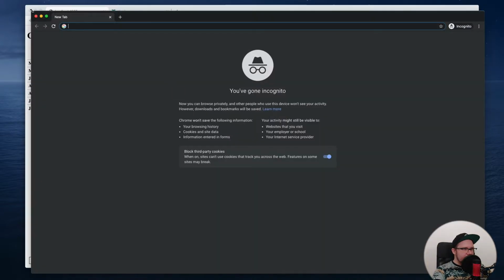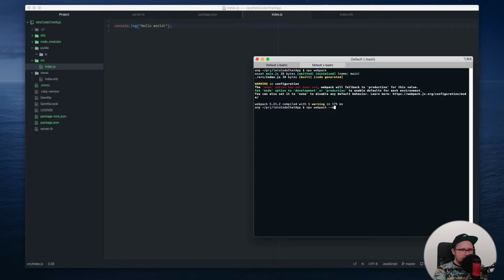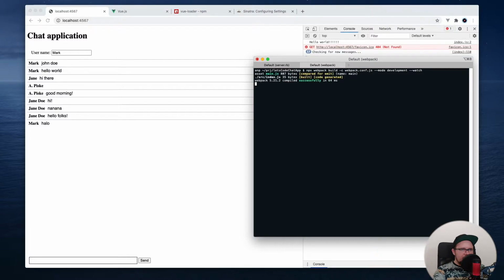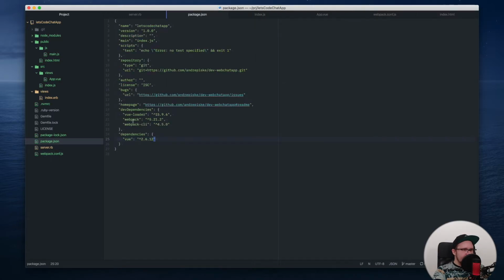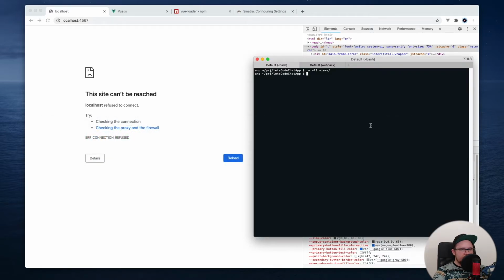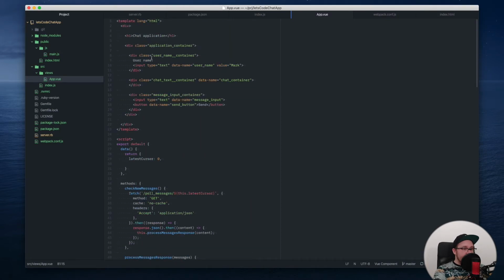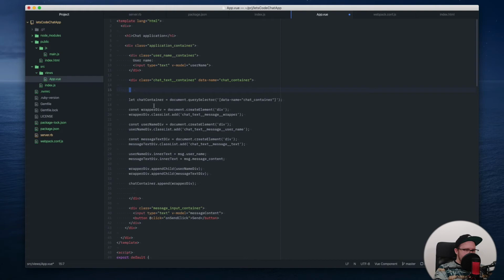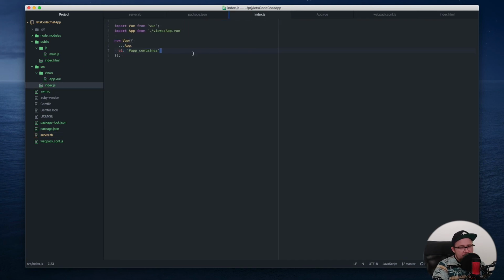Let's code: I converted a vanilla Javascript app to Vue.js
I converted a chat web app that was a single HTML page with Javascript inside into a Vue 2 app that uses webpack 5 for the build.

I started this chat app from scratch in the previous video of this series, using Ruby for the backend, Redis for the database and vanilla Javascript, HTML and some simples CSS for the frontend.

As code quickly grows messy, I wanted to convert this to use Vue and a proper build system like webpack. In the next video in the series I will improve this app further using this foundation.